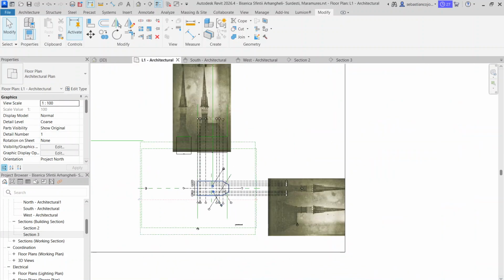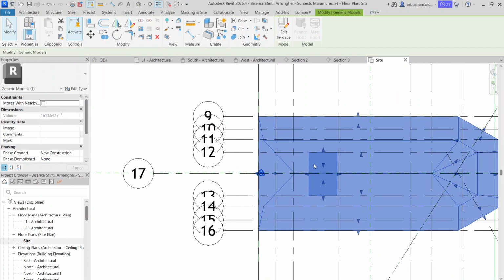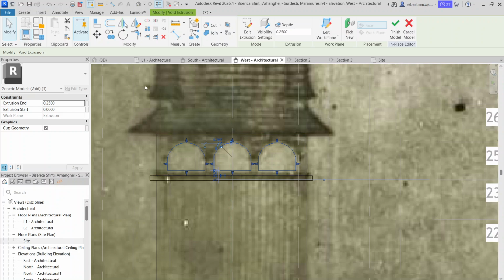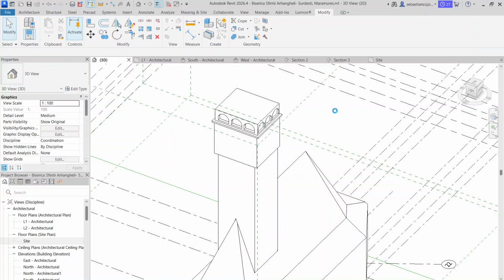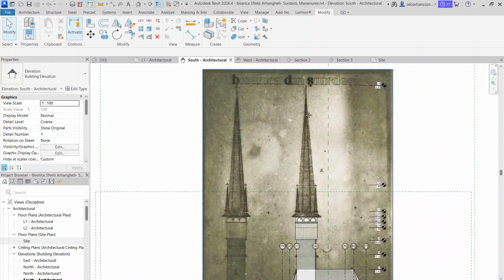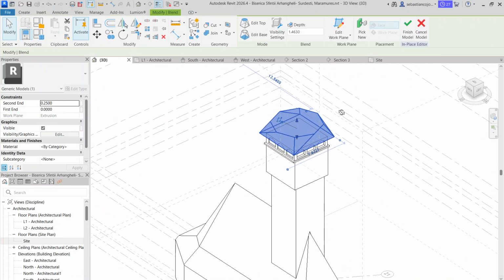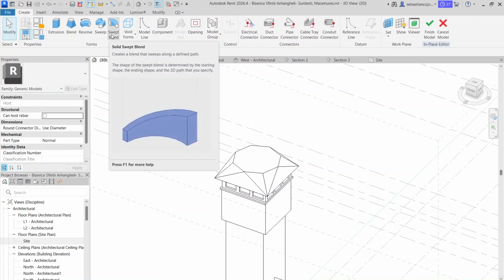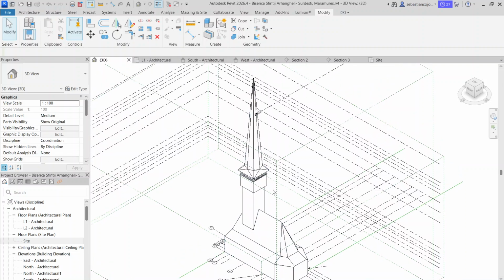Episode 6:Revit Church Tower & Spire Modeling: Blend Tools, Extrusions & Complex Roof Geometry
In this tutorial, we continue modeling our church structure in Revit by constructing the central timber tower and its complex spire roof.

Learn how to leverage grid lines, reference planes, and elevation views to build detailed tower facades and window arches, and discover how to tackle challenging octagonal roof transitions using Revit’s Solid Blend tool.

Key Topics Covered:

Establishing grid coordinates for proper tower placement in Plan & Site views.

Modeling timber tower structures using Extrusions and Reference Planes.

Setting up arched openings and detailed window elements across multiple faces.

Modeling complex roof geometry: Transitioning from a square base to an octagonal spire base.

Using the Solid Blend tool to construct a multi-tiered spire transition and steep octagonal roof cap.

[00:00] - Introduction & Tower Location Setup

[01:32] - Extruding the Primary Tower Massing

[05:16] - Adding Upper Tower Sections & Gallery Platform

[07:05] - Modeling Arched Windows & Facade Details

[10:05] - Replicating & Positioning Facade Elements Across Grids

[14:00] - Adjusting Tower Proportions & Alignments

[18:14] - Analyzing Spire & Roof Geometry (Square to Octagon)

[19:34] - Attempting Base Roof Transitions with Solid Blends

[24:58] - Adjusting Blend Vertices & Octagon Proportions

[29:04] - Creating the Final Octagonal Spire Roof using Solid Blends

[30:32] - Final Model Review & Next Steps